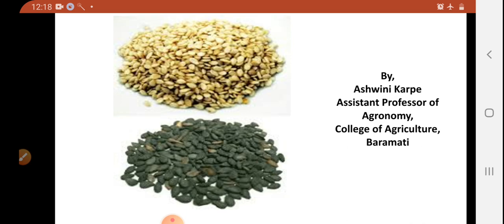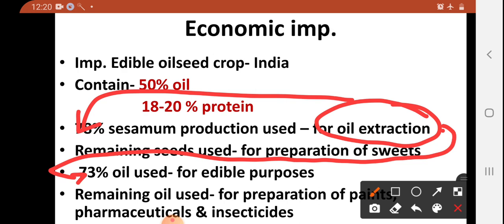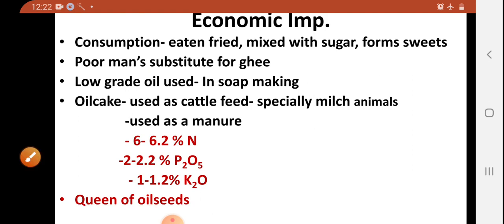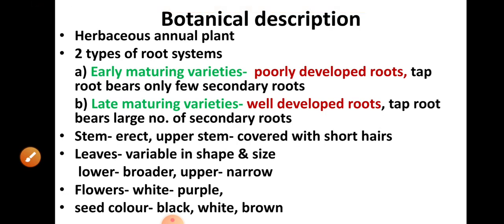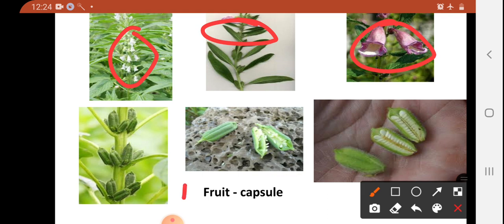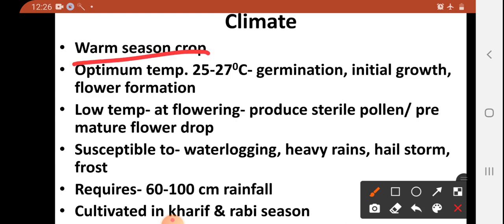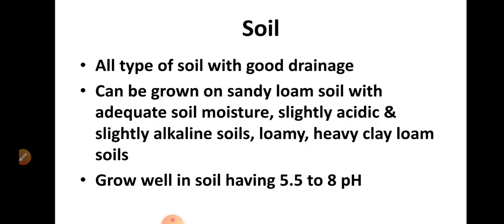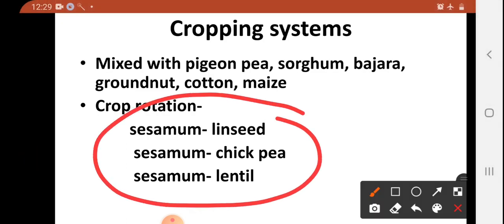sesamum part1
detail cultivation of sesamum crop